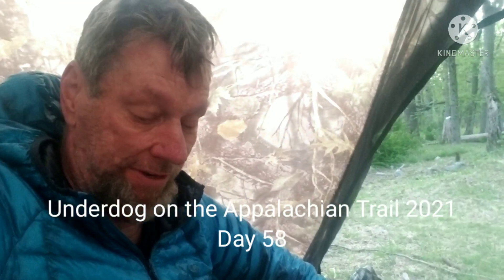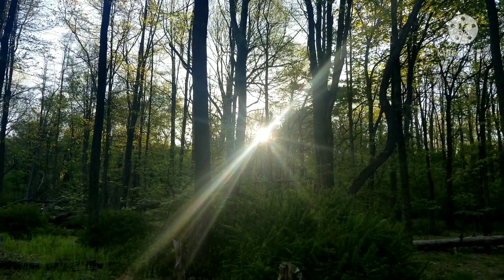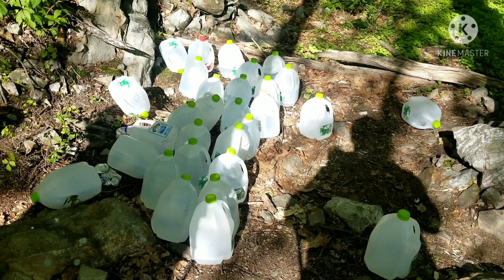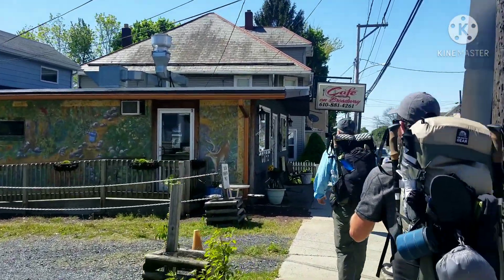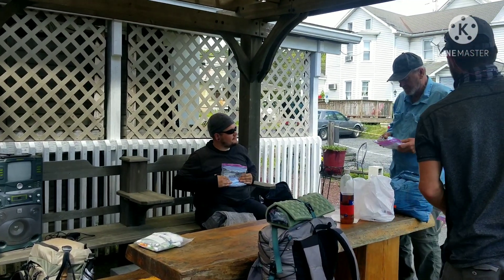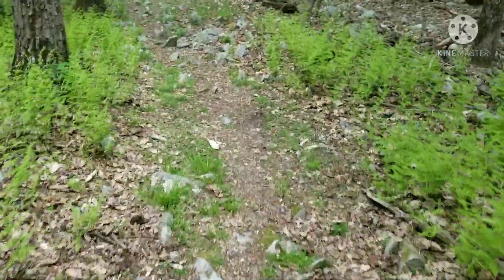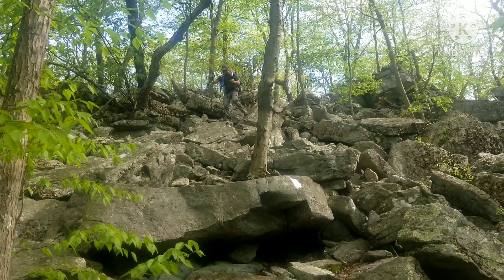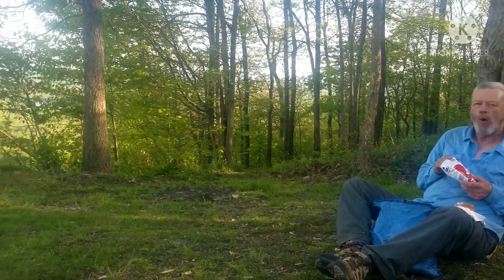Underdog on the Appalachian Trail 2021 Day 58